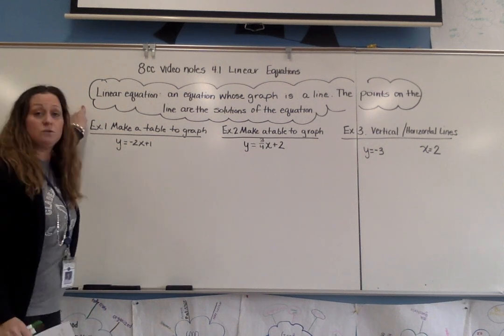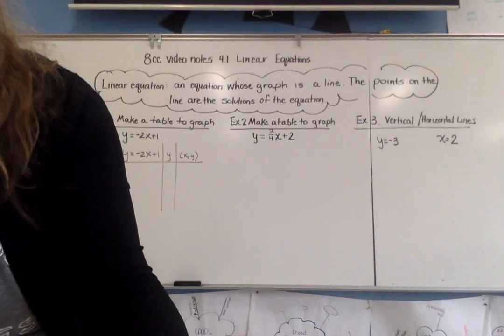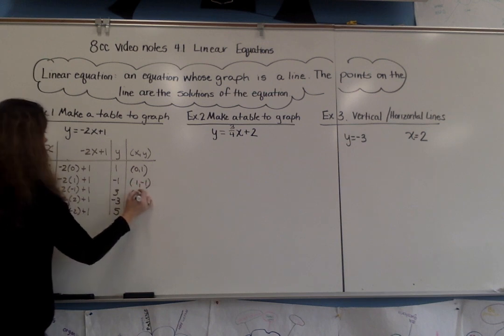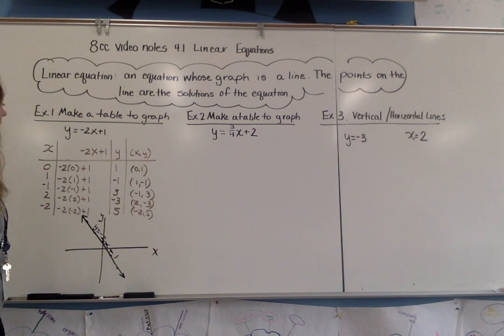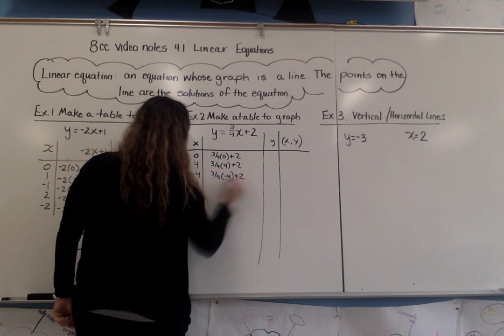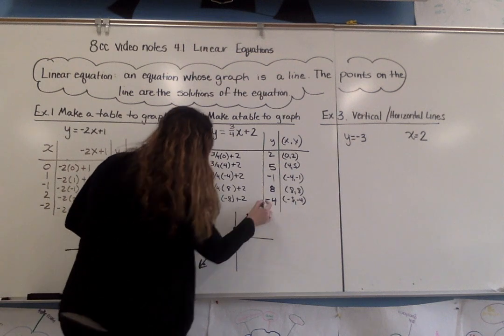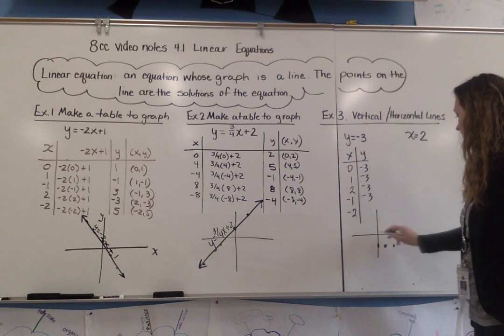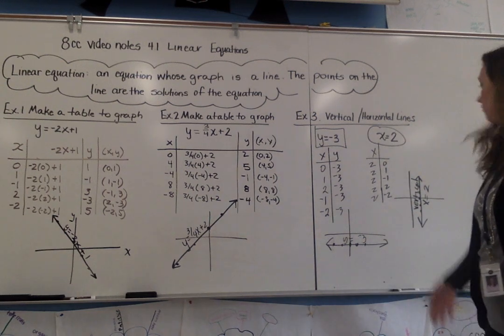8cc lesson 4.1 video notes